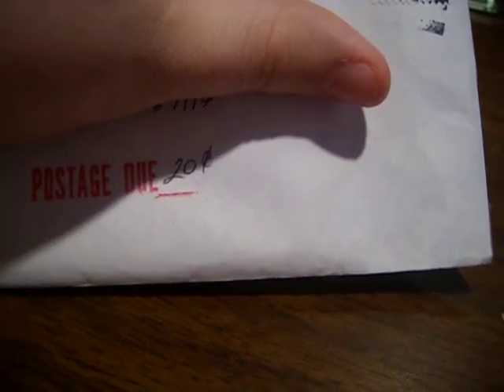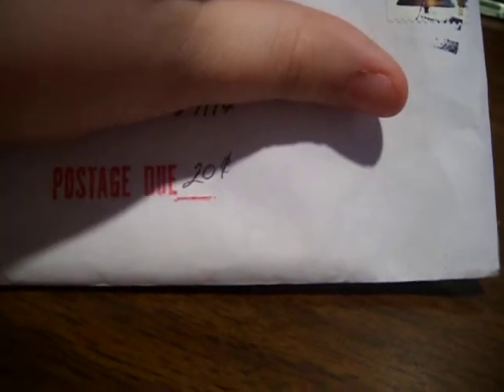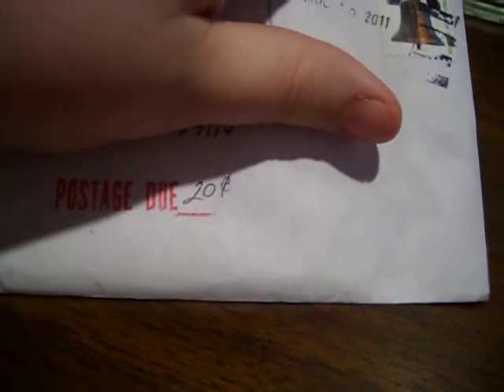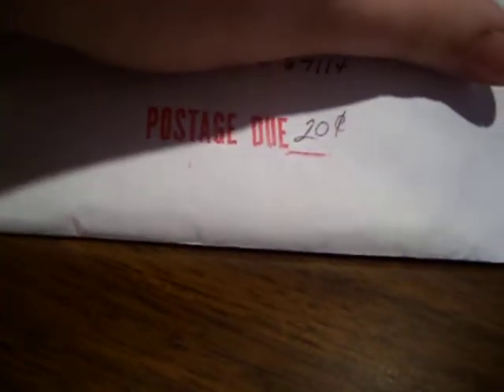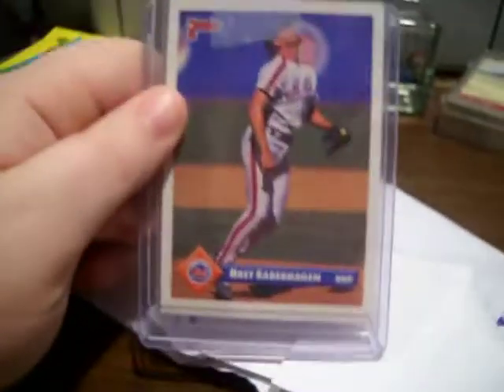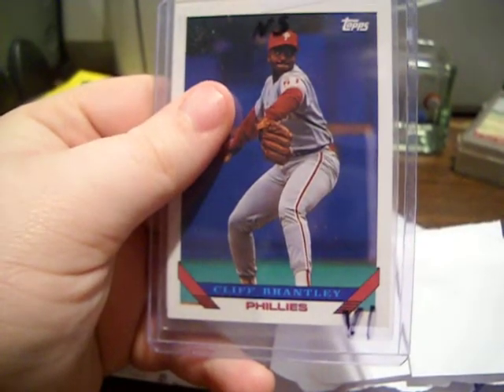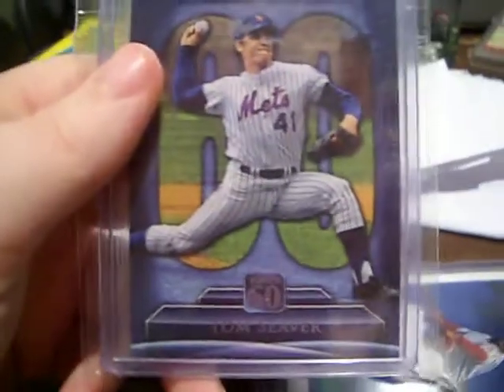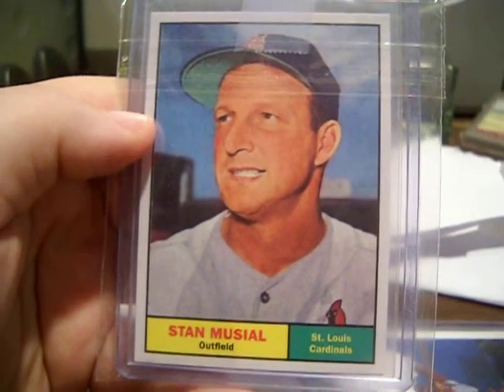Mail Day: 08/21/2011 - Topps and Donruss